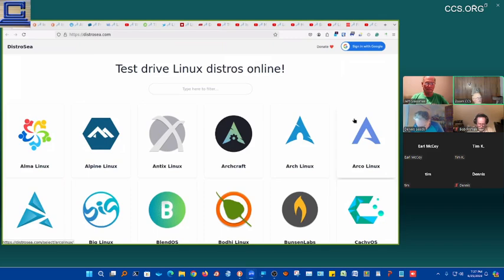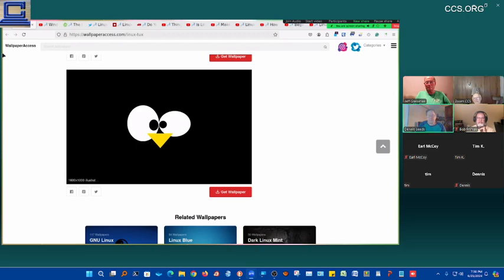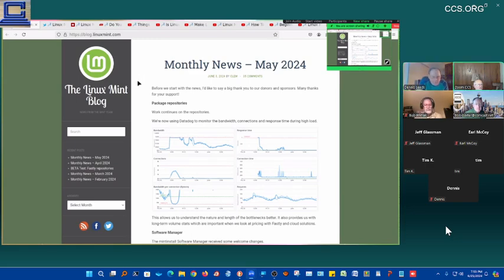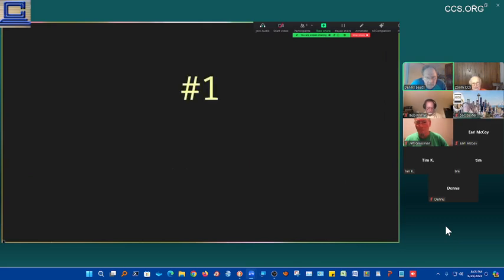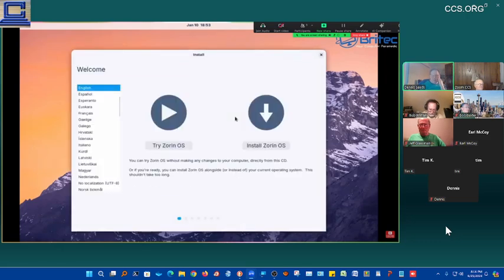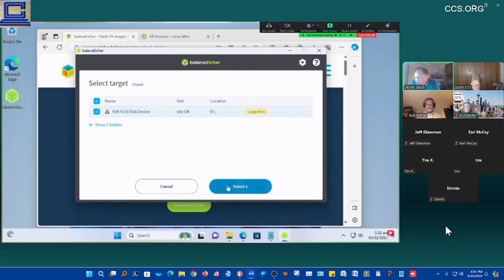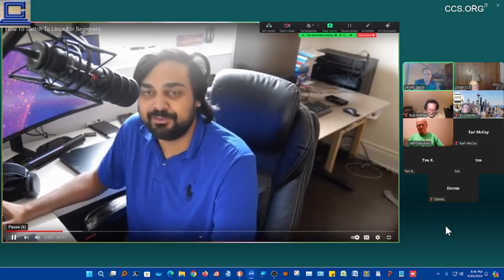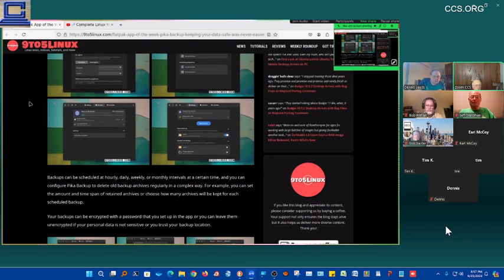Linux SIG 2024-06-25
If you have not started playing/learning Linux, tell us what seems to be holding you back, perhaps we can help

Some help for Beginners:

- Do you need to be a Computer Wiz to use Linux? 4 Misconceptions Debunked

- Windows | MacOS | Linux - Future Perspective

- Things To Know Before Switching To Linux

- Is Linux Really For Windows Users

- It's Time To SWITCH To Linux | Say Goodbye To Windows 11

- Linux Mint vs Windows in 2024. Which one is better?

Live Meetings are held the 4th Tuesday of the month.